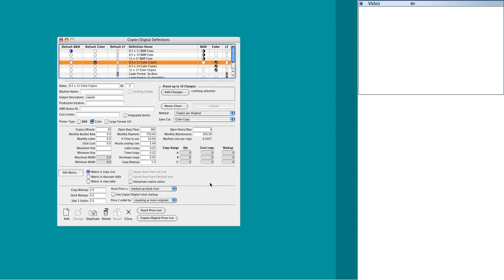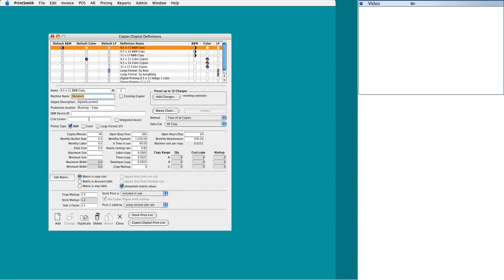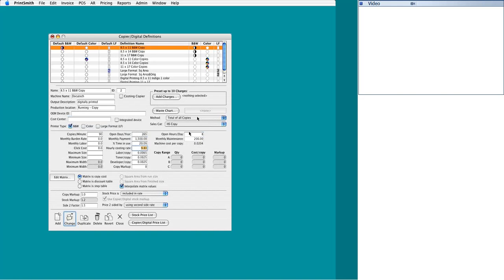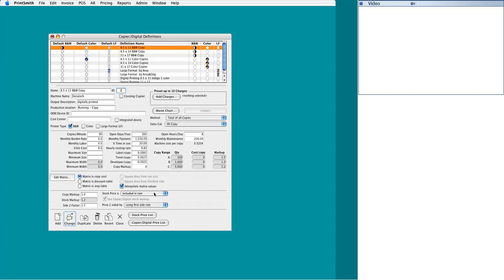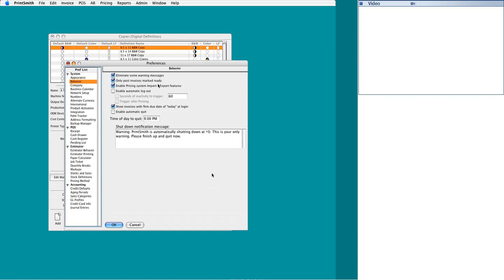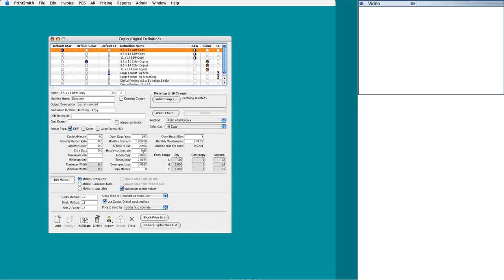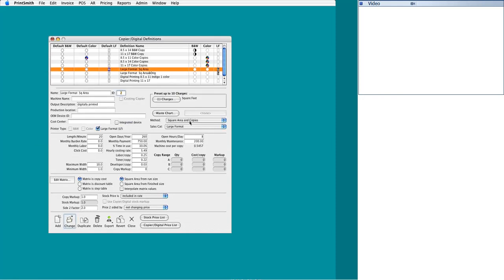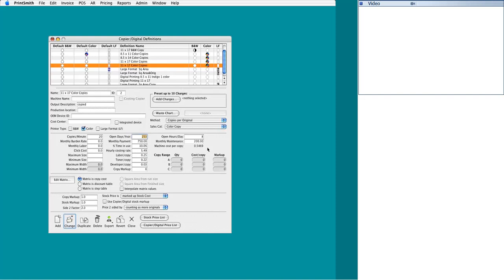PrintSmith Copier Definitions